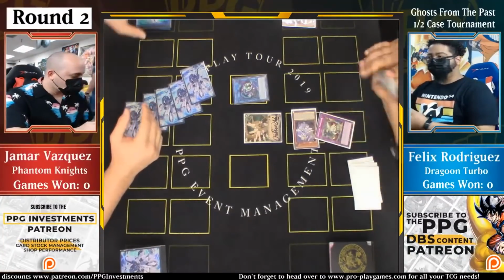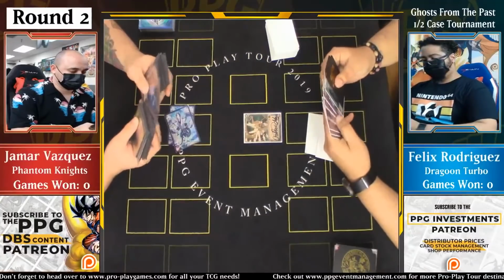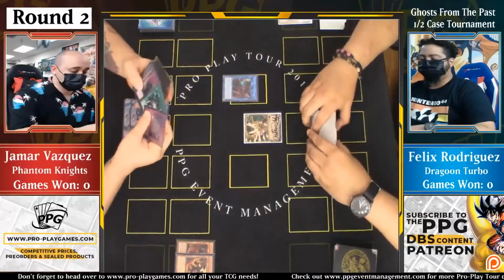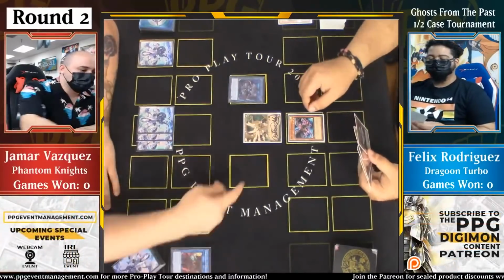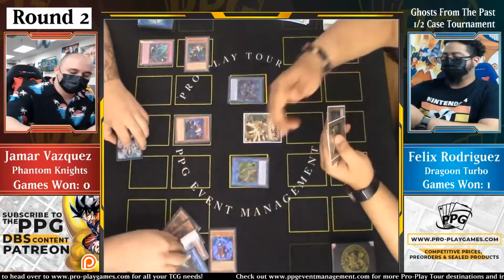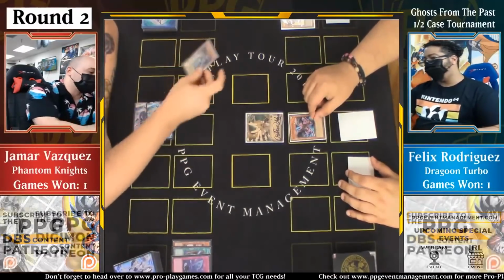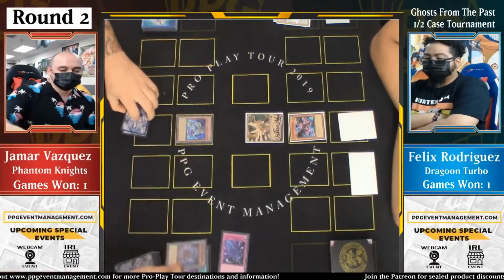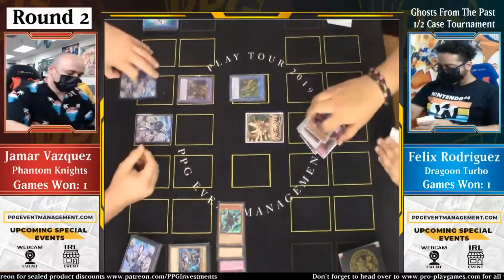GFTP Half Case Round 3 - Phantom Knights vs. Buster Blader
Looking to play for some real prizes in YuGiOh? Check out a Pro-Play Tour event today!
↓↓↓↓FIND US ON ALL SOCIAL MEDIA HERE↓↓↓↓
Register for our upcoming Regional!